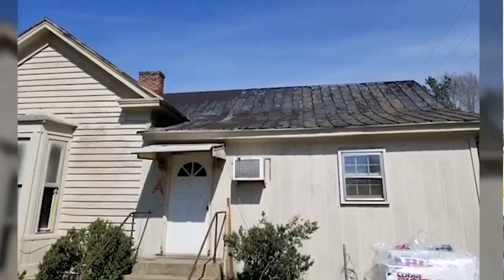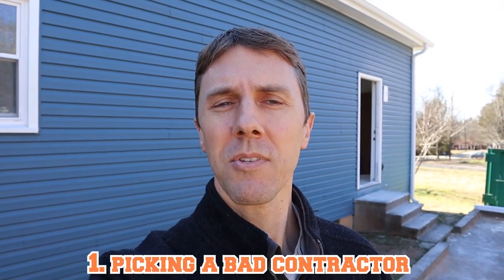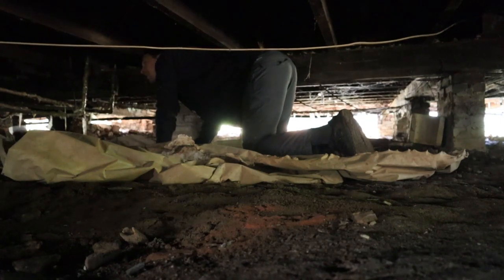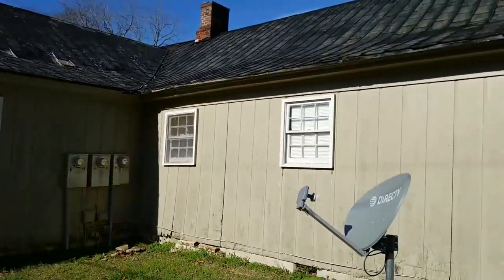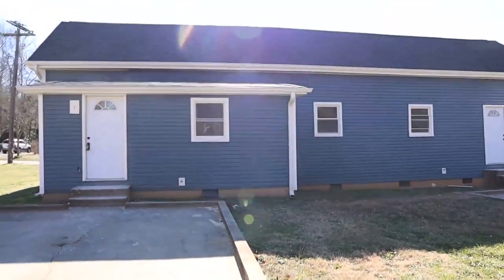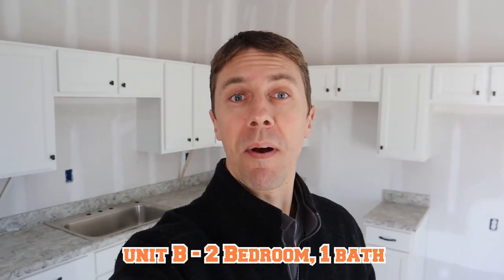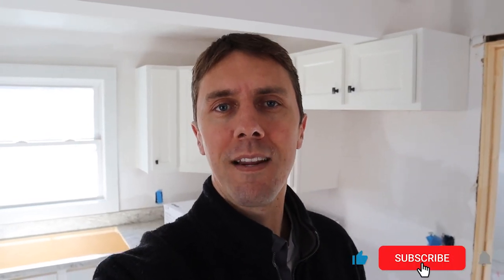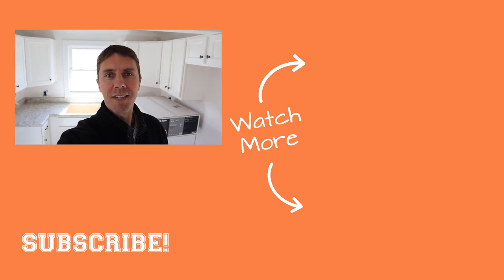3 Mistakes I Made on a 100-Year-Old Triplex Remodel That Put Us Overbudget and Off Schedule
My new coaching & learning community, Rental Property Mastery is now LIVE.

 Coach shares 3 mistakes he made that cost him money and time on a 100-year-old triplex rental property remodel. Plus, get a tour of the inside with finished cabinets, sheetrock, trim, and more.

💲RENTAL PROPERTY ANALYSIS🏘️
My online course teaches EXACTLY how I run the numbers and confidently analyze rental properties that produce cash flow and build wealth (includes my spreadsheet)
MY PODCAST ON INVESTING AND FINANCIAL INDEPENDENCE
READ MY BOOK ON RETIRING EARLY